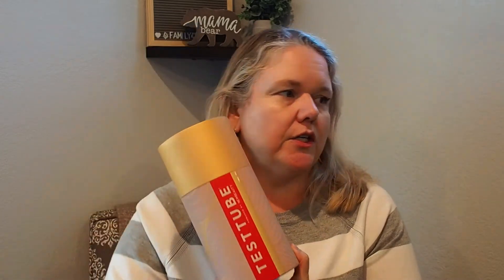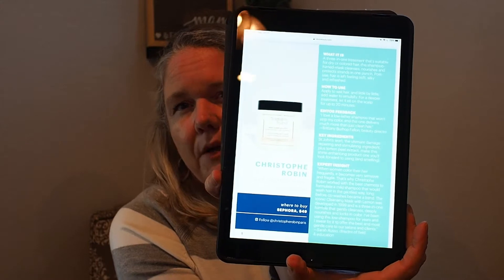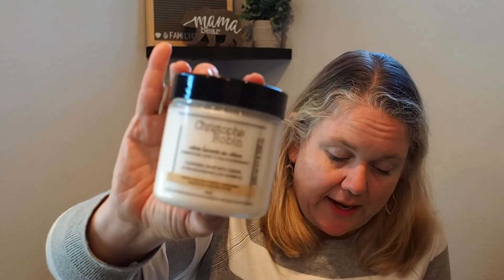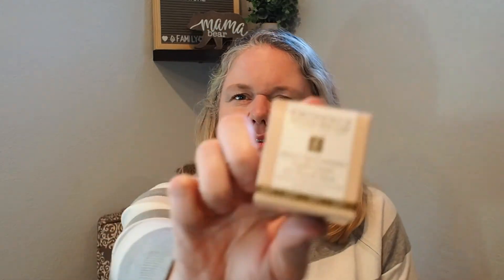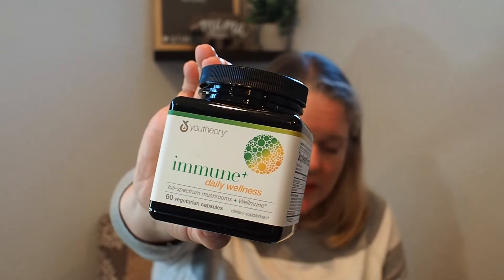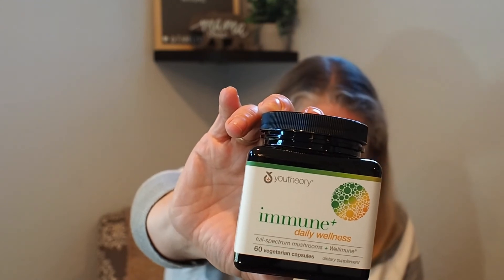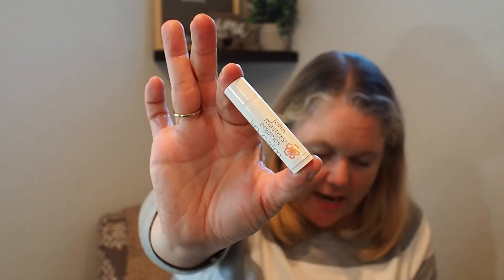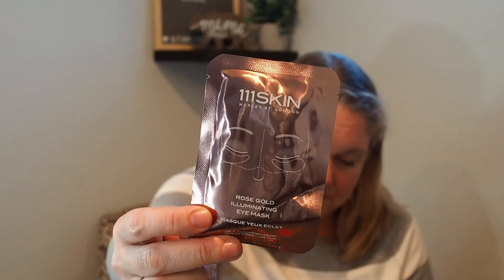Test Tube Beauty January 2020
Ipsy
Luxely Beauty
You get $10 and I get $5
Facetory
You get $15 of your first order of $30 or more.